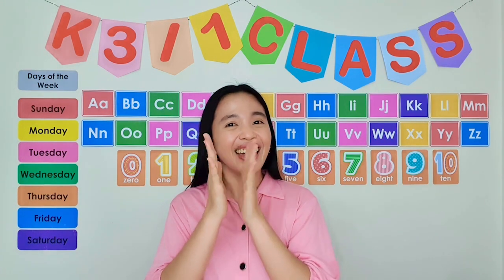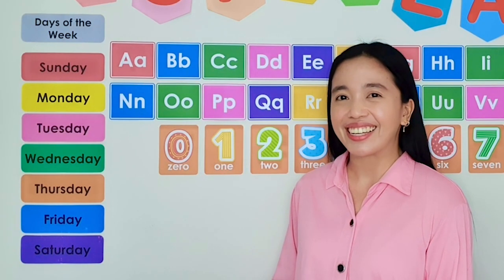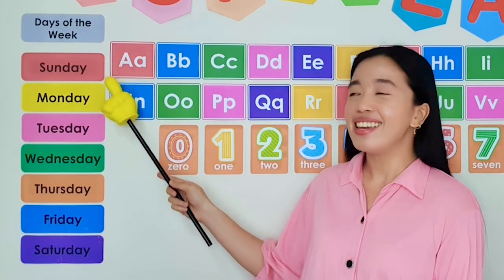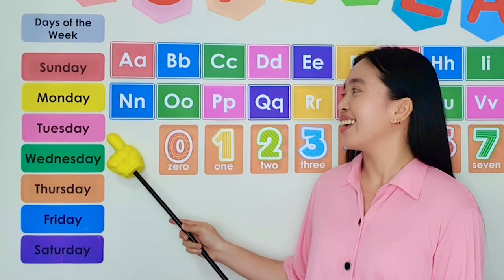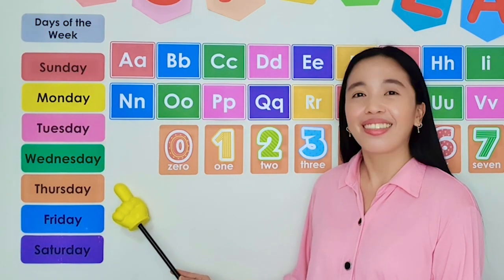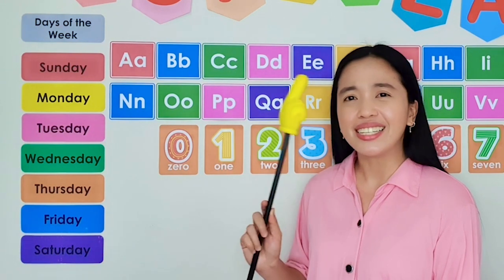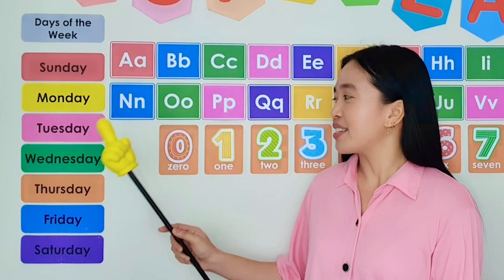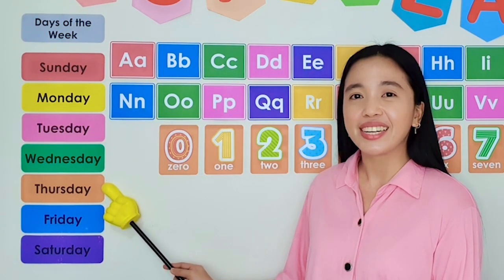20 August - Paper Dinosaur